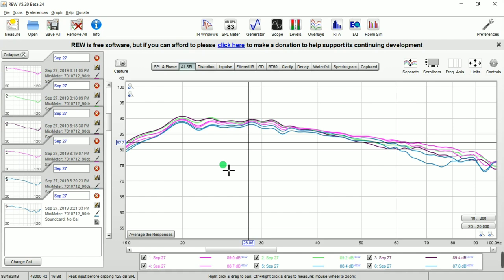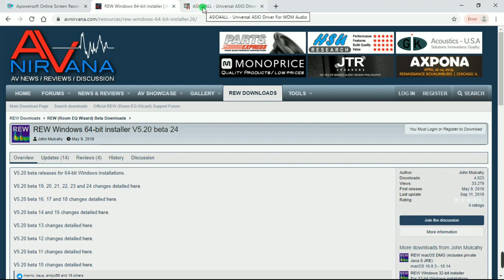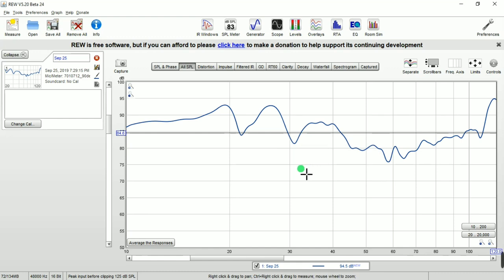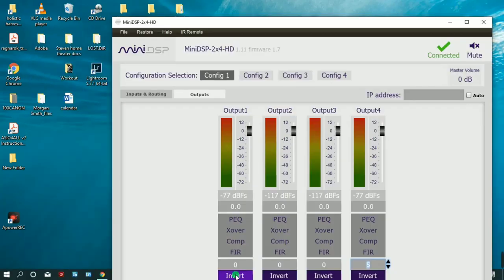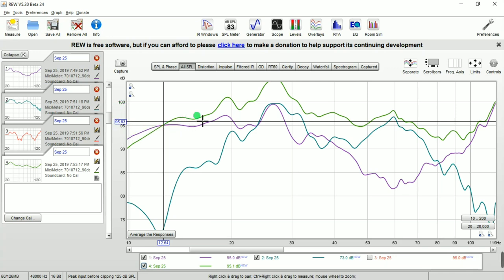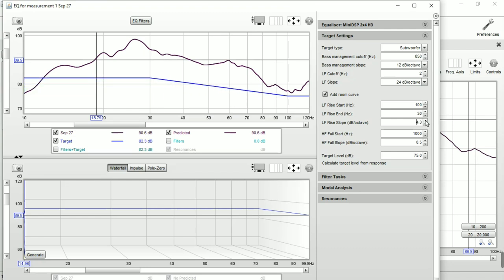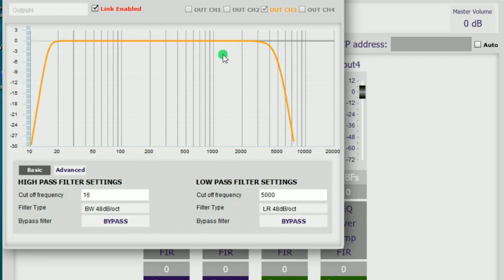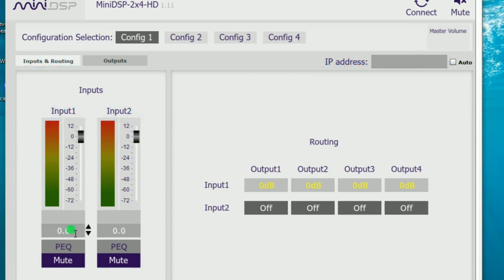Ep. 7 - REW Tutorial Multiple Sub setup with Minidsp for Great BASS! | Home Theater Gurus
👉✅Room EQ Wizard REW tutorial for sub setup!   Home Theater Gurus !

In This REW Tutorial you'll Learn what tools you need and what methods to follow to Properly position multiple subs using Room EQ wizard.   Tutorial covers what's needed, how to take measurements,  how to determine if placement of subs will work with each other, how to align the subs for seat to seat consistency, how to apply eq,  REW auto EQ feature, house curves and aligning subs to mains. Home Theater Gurus

Follow this videos AVS thread and ask questions.

NOTE**  If you aren't getting audio to the subs make sure the MINDSP is set to analog and not USB or digital.

 **In the 2x4 HD plugin this option will be available in the routing menu once connected to the mindsp .
**In the 2x4 advanced plugin for non HD models this option is available in the settings menu.

Recommended tools

Optional mic
Dayton UMM-6

Mini DSP 2x4 HD

USB extension cables

Thanks to Brent Connor for breaking the video down!

[2:00] Hardware - UMIK-1 - mentions cross spectrum labs
[5:05] EQ - miniDSP
[8:00] Plugins
[10:16] Connection arrangement
[10:56] REW download
[12:26] ASIO4ALL - don't work
[15:38] ASIO4ALL work around pt1
[15:55] Load microphone calibration files into REW
[16:40] Check speaker levels
[17:35] Fire up miniDSP
[19:04] Make sure there's no PEQ
[19:27] Check crossover - default setup for stereo mains
[21:17] Make sure Audeyssey isn't enabled
[21:30] ASIO4ALL work around pt2
[22:22] Start sweeps sub 1
[22:39] Set sweep Hz range, length
[23:35] Resize sweep result graph
[24:50] Measuring 1 sub in different locations
[26:30] 1 sub sweeps on 4 listening positions
[28:20] Remeassure sub1
[30:00] Turn on 2nd sub, turn off 1st sub
[32:40] Meassure first two subs together
[33:48] Add delay to align - trial and error
[37:00] Invert channel to align
[41:00] Quickly aligning the other 2 subs
[51:10] All subs aligned
[52:20] Seat to seat measurements after alignment
[55:38] EQ the aligned subs
[1:01:00] House curve, adjust freq response to match target
[1:02:58] Match response to target
[1:04:16] Loading filters for unsupported EQ
[1:06:02] Load EQ file to MiniDSP
[1:07:58] High pass filter
[1:12:00] Add manual EQ
[1:15:55] Curve smoothing
[1:16:40] Seat to seat with aligned & EQ subs
[1:18:40] Crossover
[1:20:30] Run Audessey again, adjust any crossovers again
[1:22:20] Adjust subs if Audessey tells you it's too high

XLR to RCA for output of MiniDSP to input of Behringer amps or any amp with XLR input

Sub out on Processor or AVR to MiniDSP input.

Song: Free Mellow Oldschool Hip Hop Rap Instrumental Beat.